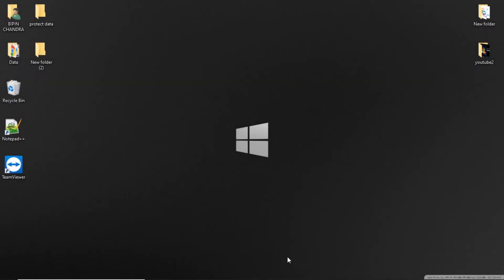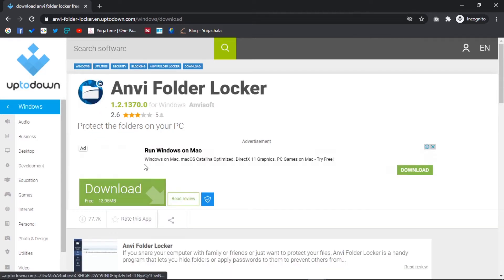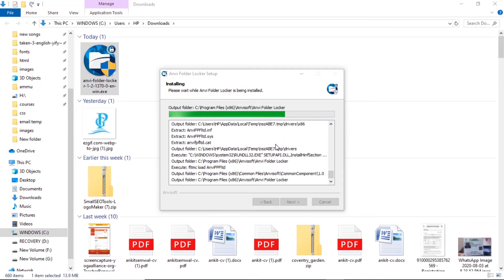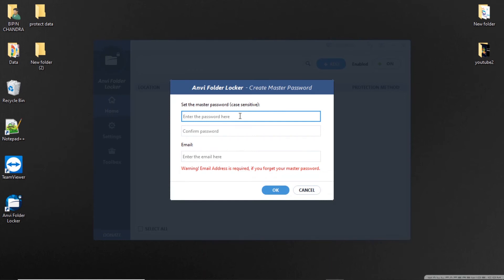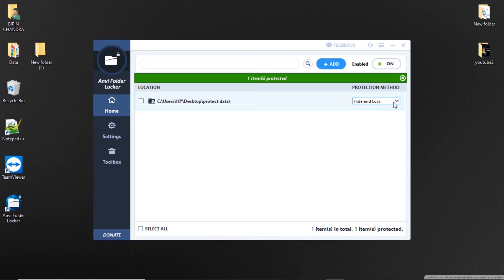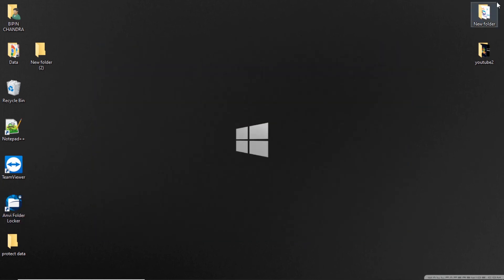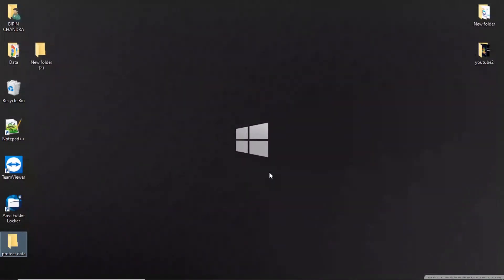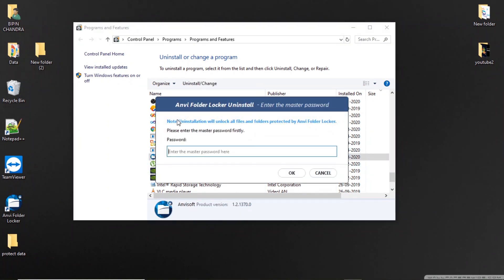How to lock folder in windows 7/8/10 with password | Hide and Secure data | Anvi Folder Lock | CSE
Best folder lock software Anvi Folder Lock - Secure your Folders or Files by Passwords or Hide them so nobody can access your private things.

Folder Lock is great security app that lets you password-protect files, folders, and drives; encrypt your important files on-the-fly, backup files.

Folder lock for windows 10
Folder lock without software
Lock and hide folder
Folder password lock-free
Folder lock review
Anvi folder locker
Folder lock code

CSE Gyan
Cs Engineering Gyan
Teacher: Kailash Joshi
Editor: Bipin Chandra